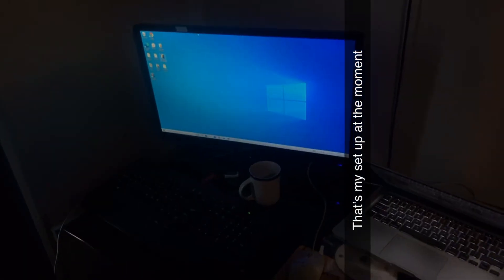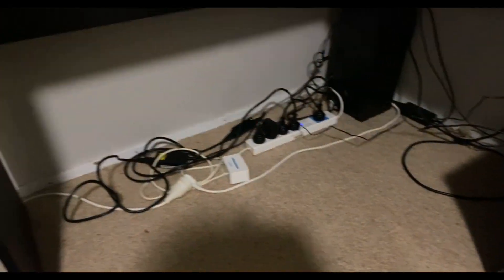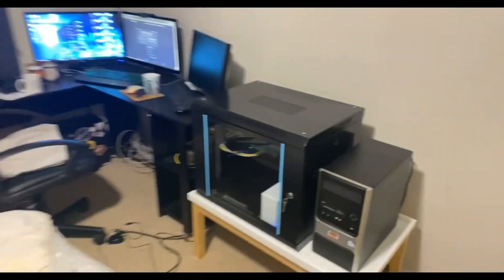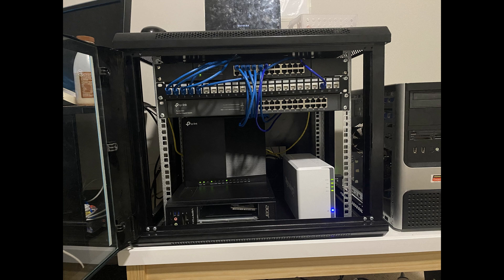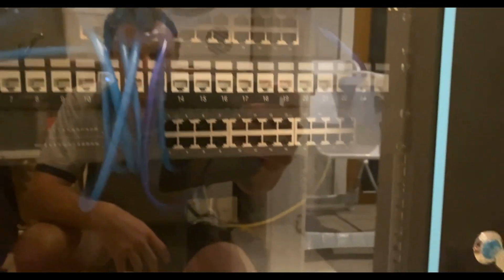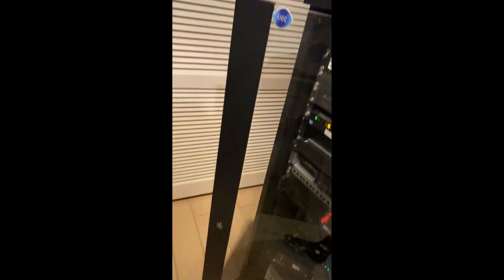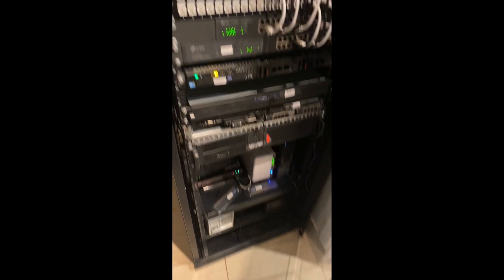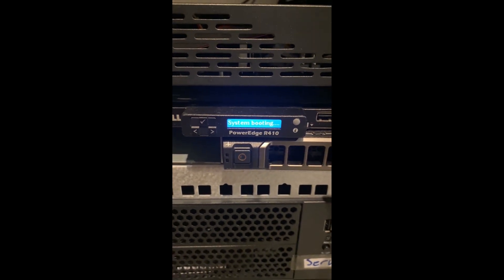Building a Home Lab on a Budget! The Ultimate Guide Tips and Tricks!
In this video, we're going to show you how to set up a high-performance home lab on a budget. We'll be discussing the essential equipment and software you'll need, as well as tips and tricks for maximizing your investment while minimizing your costs. Whether you're an IT professional looking to expand your skills or a hobbyist interested in learning more about networking, virtualization, or other IT-related topics, a home lab is a great way to explore new technologies and gain hands-on experience.

At the end of the video, you will have a good understanding of how to set up a home lab on a budget, and you'll be able to start experimenting with new technologies and expanding your IT skills in the comfort of your own home. So, whether you're just getting started with home labs or you're a seasoned IT pro looking to refresh your skills, this video is for you.